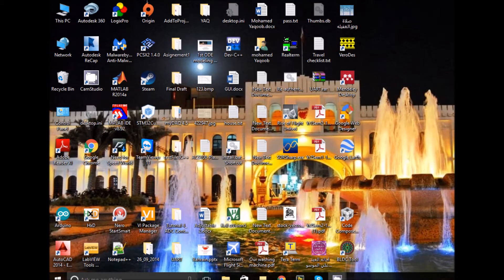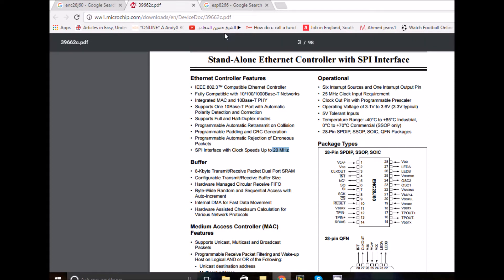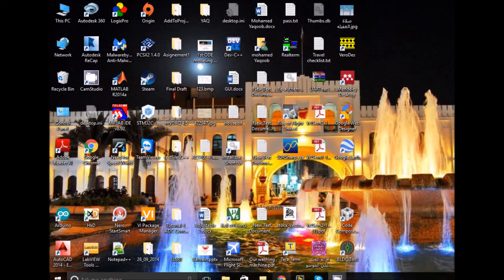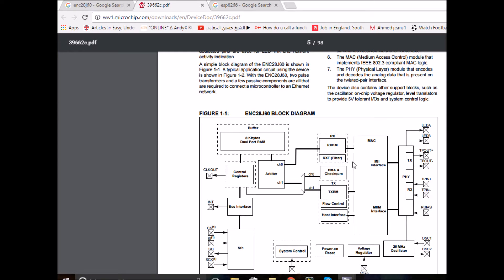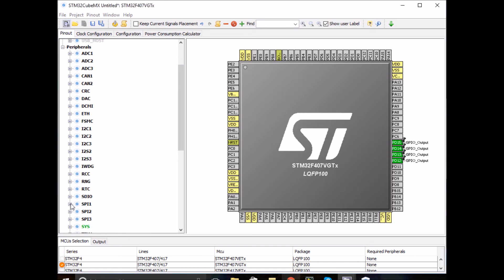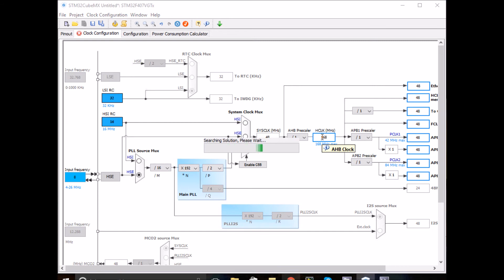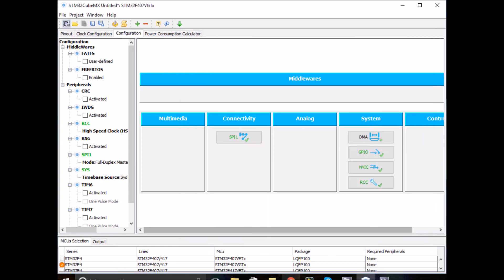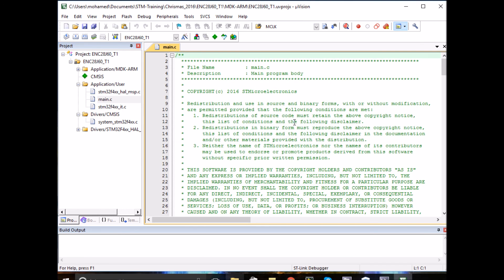STM32F4 Discovery board: ENC28J60 Ethernet Part1- Introduction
This is part 1 of the ENC28J60 tutorial series,, that aims to program the ENC28 to do UDP, TCP/IP and HTTP protocols.